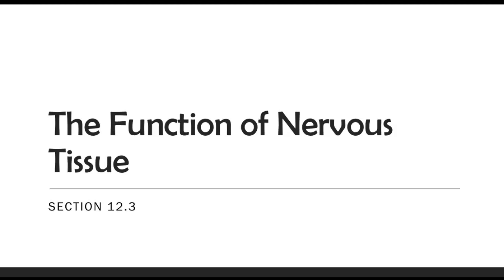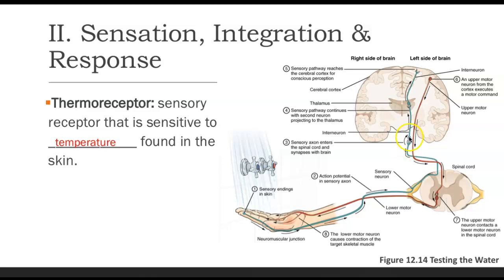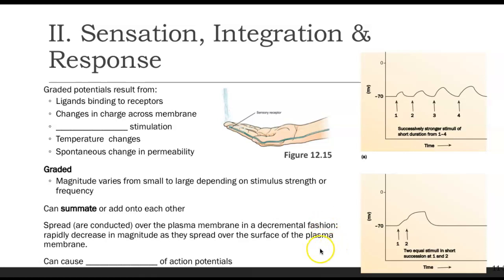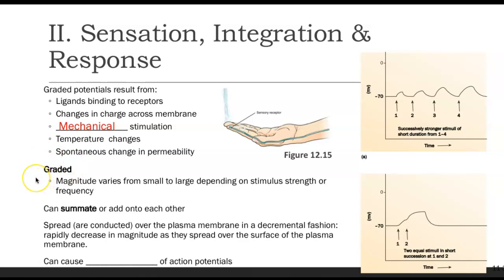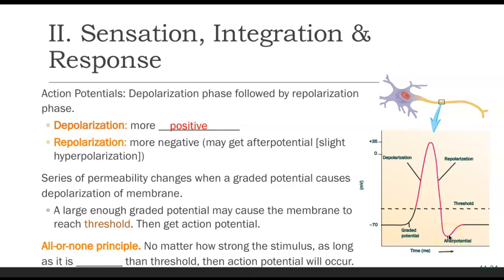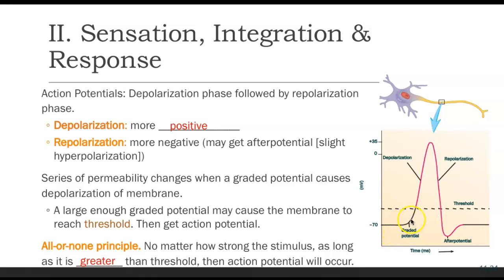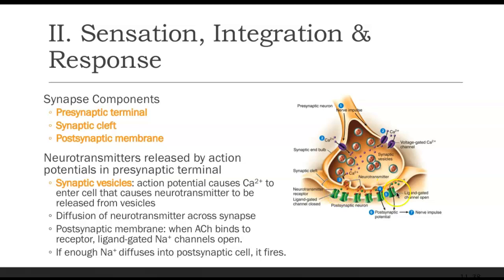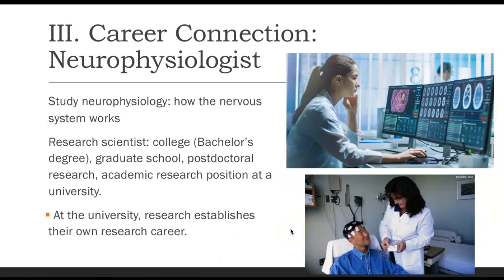AHS 128 - Ch 12 Sec 12.3 The Function of Nervous Tissue